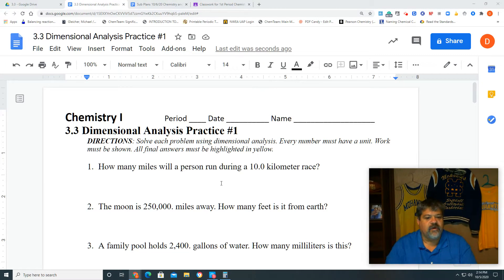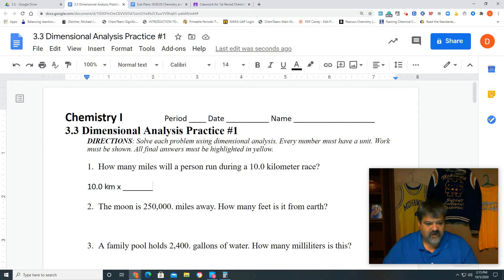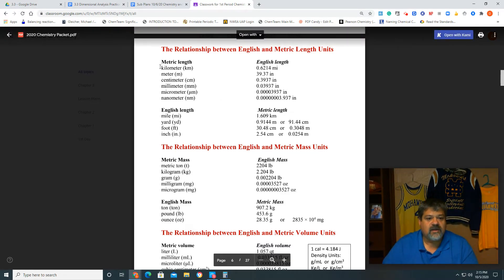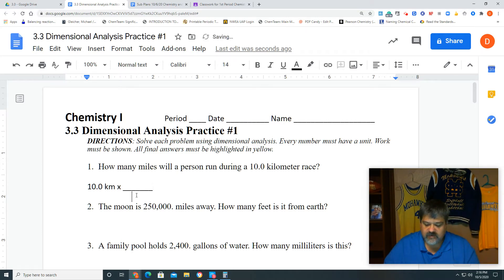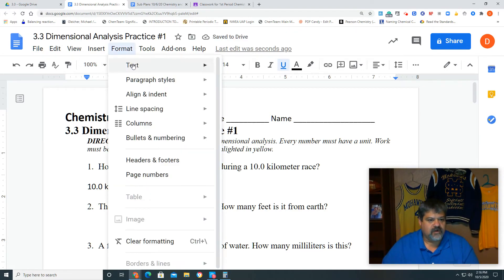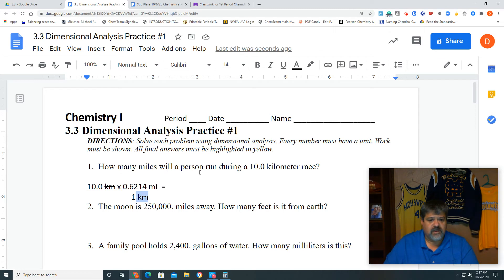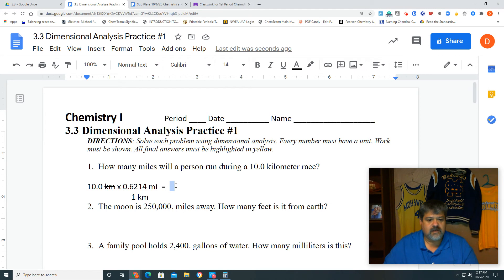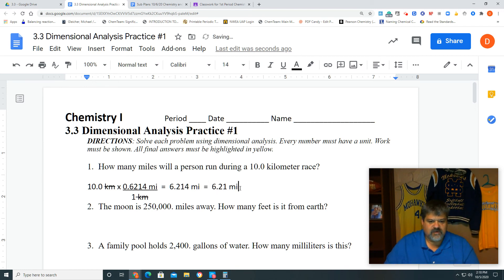3.3 Dimensional Analysis Practice #1 Problem #1